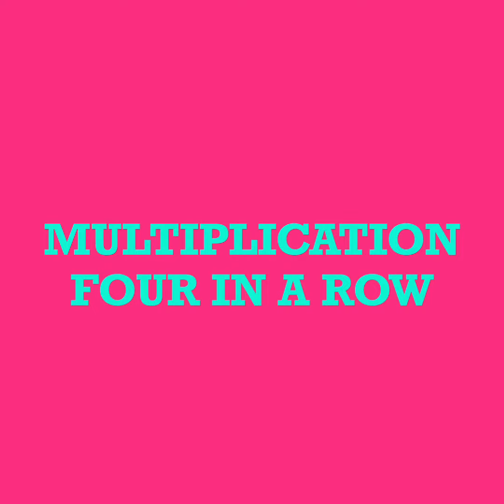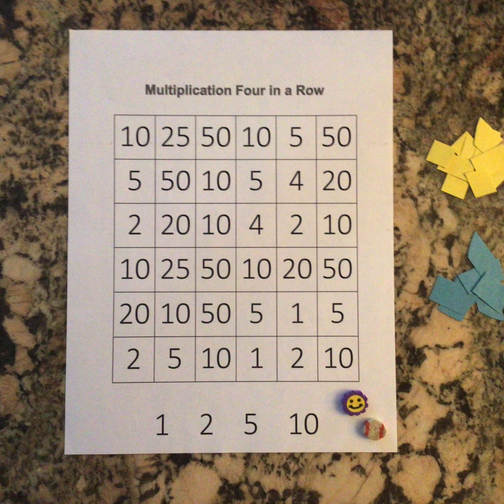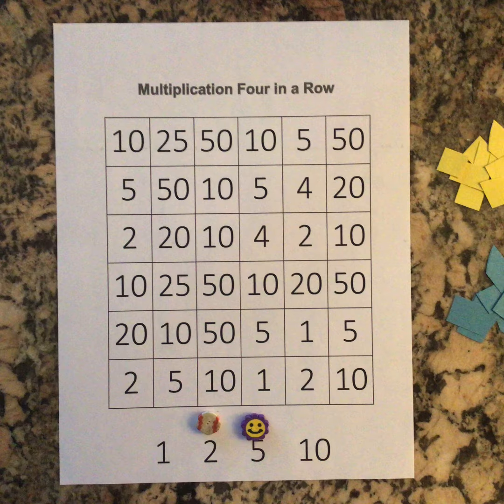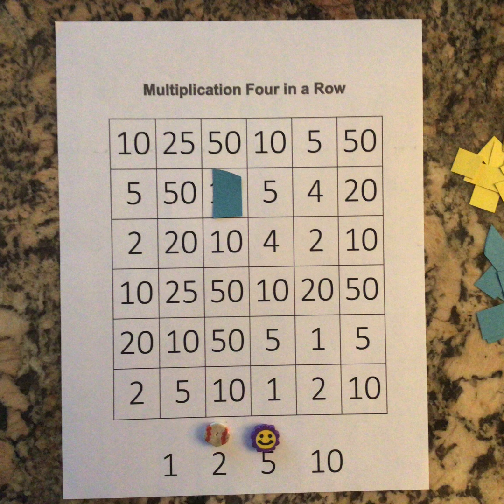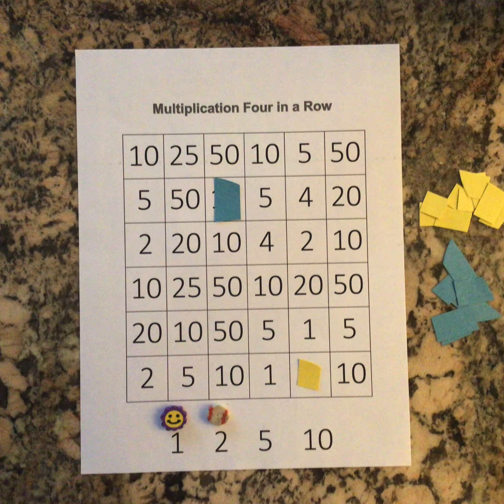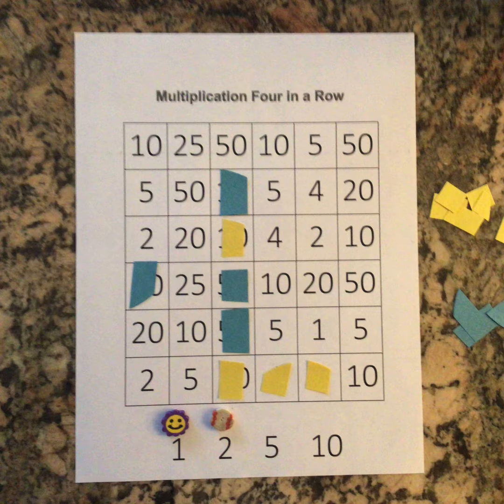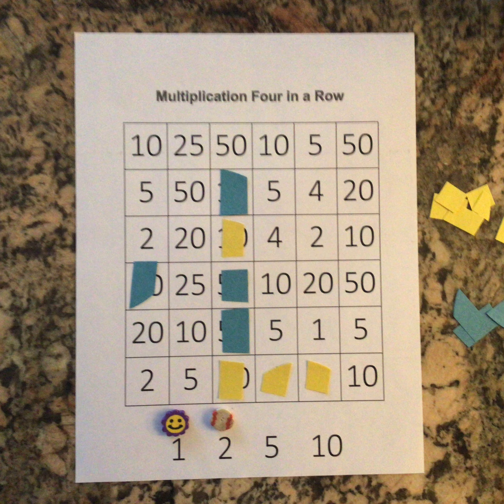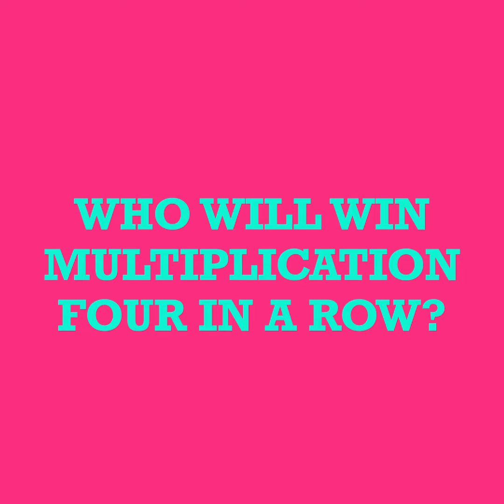Multiplication Four In A Row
Learn to play Multiplication Four In A Row a multiplication game from K-5 Math Teaching Resources.